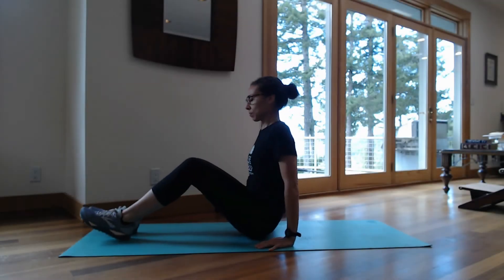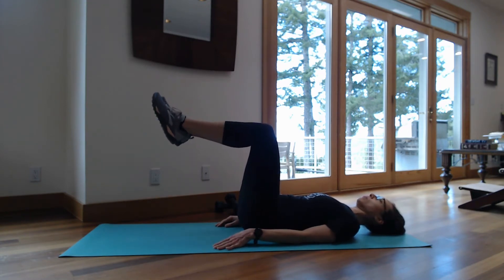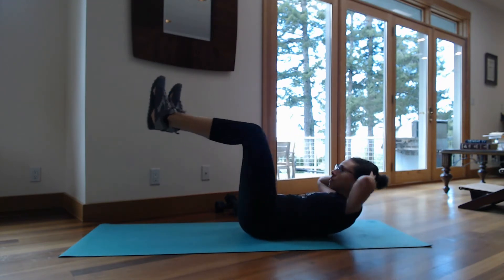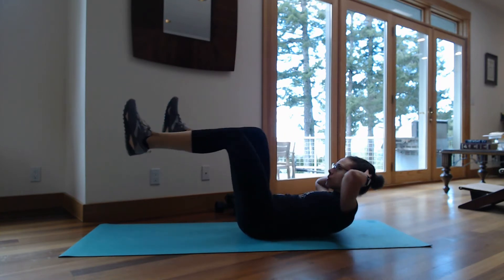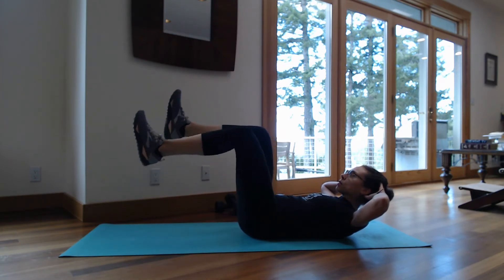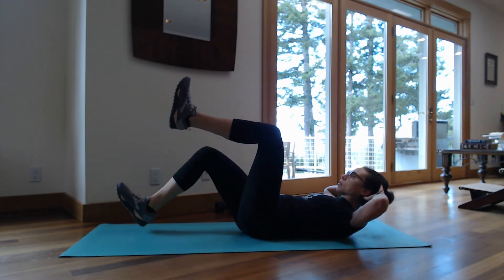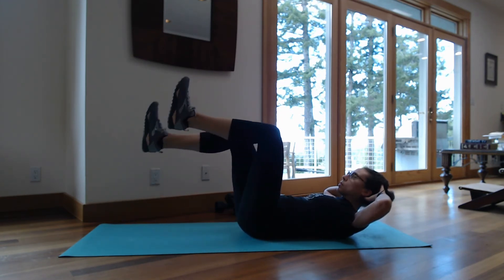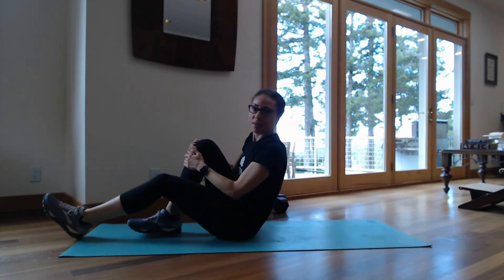Ab Burner Crunch Set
Burning belly fat includes eating a healthy diet along with sufficient cardio workouts, and abdominal exercises. This is a great post-cardio abdominal crunch set. It's a burner, for sure! I do this with my clients in the studio often. If it's too difficult, reduce the number of reps, and seconds in isometric hold. If it's too easy, try increasing the number of reps to 12 or 15 and do the set 2-4 times.

1. 10 crunches with legs in table top working the upper abdominal muscles.
2. 10 bicycles rotate the opposite arm pit to opposite leg and shoot the other leg out. This really works the obliques.
3. 10 sec isometric hold maintaining proper form and working those upper abdominal muscles.
4. 10 single leg heel taps focusing on using lower abs to pull the leg back into table top.

Gigi

About Gigi:
Gigi Carter is founder and CEO of My True Self, PLLC – a socially conscious nutrition and wellness practice. She has a master’s degree in Nutrition Sciences and is a licensed nutritionist in Washington State. Gigi is a certified personal trainer and senior fitness specialist through the National Academy of Sports Medicine and works with individuals and organization to prevent and reverse common complex chronic diseases such as obesity, type 2 diabetes, heart disease, among others.